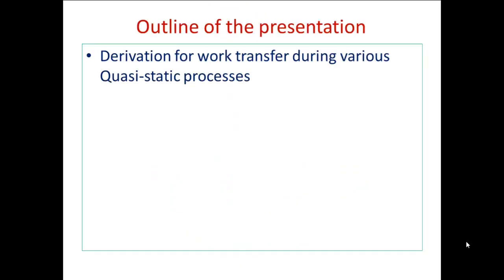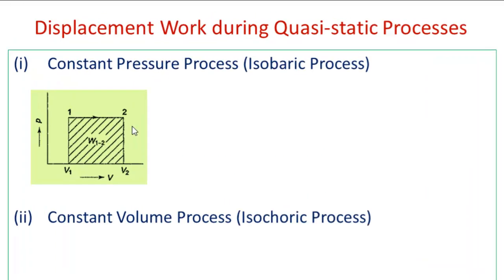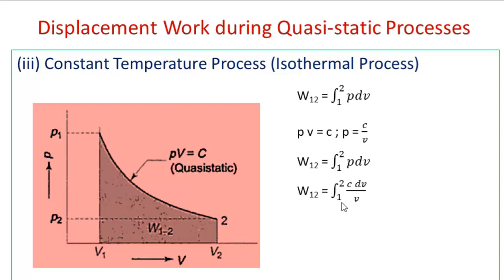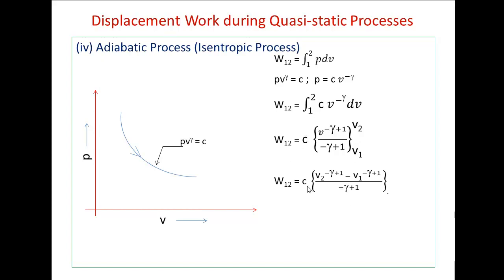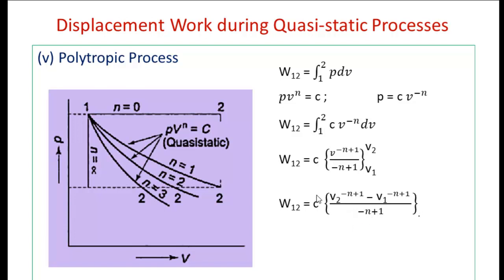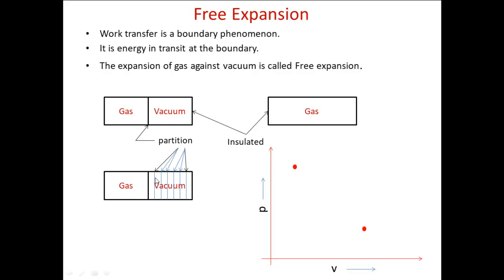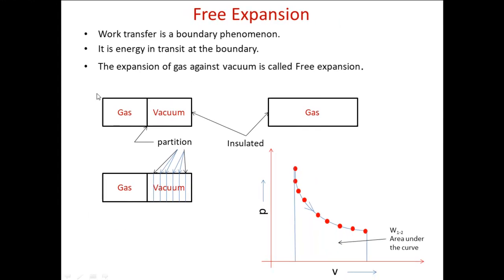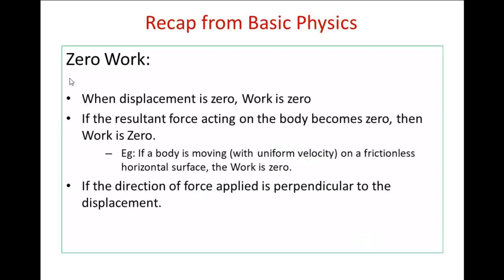4. Basic Concepts of Thermodynamics - Part (4/5)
Work Transfer during various Quasi-static Processes.